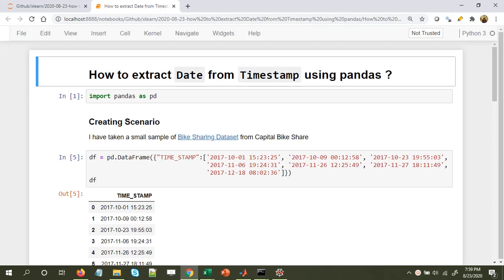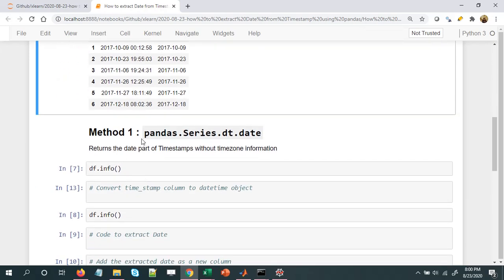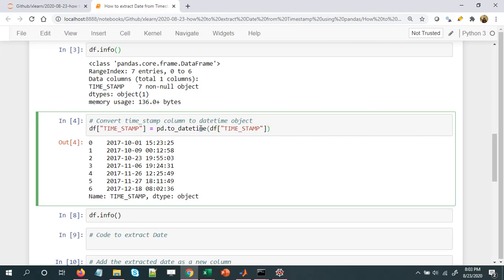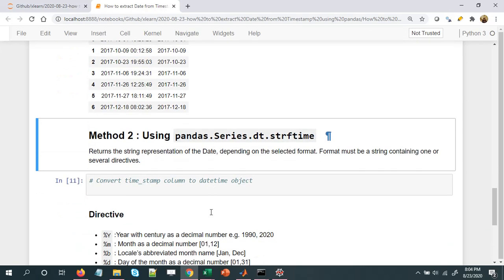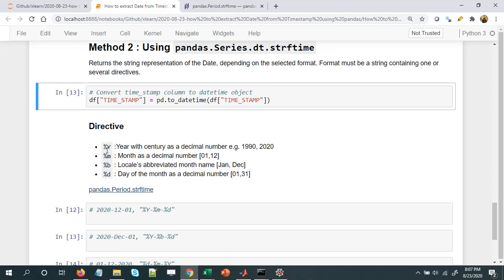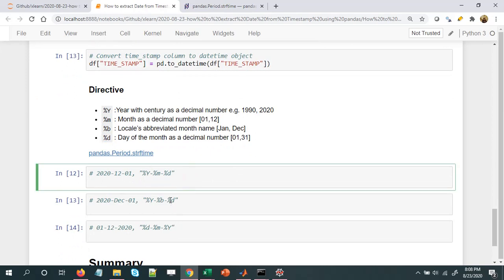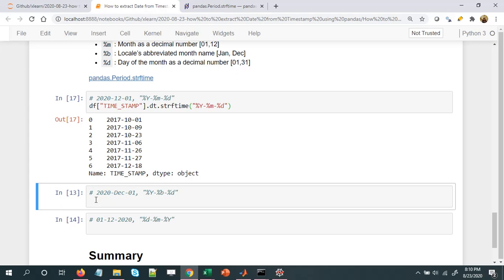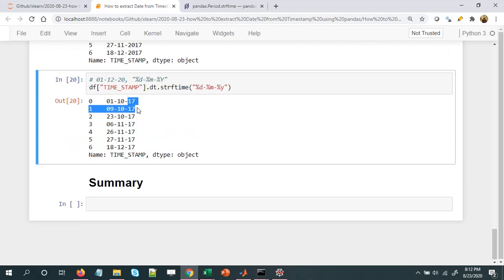Python - How to extract Date from Timestamp using pandas ?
Python's strftime directives